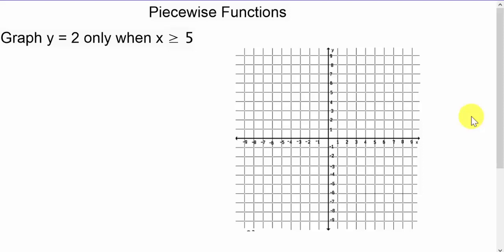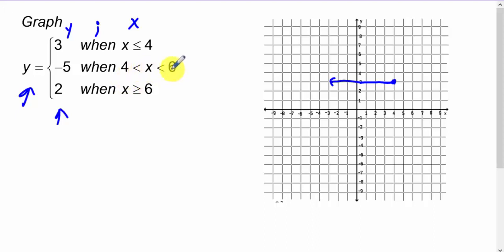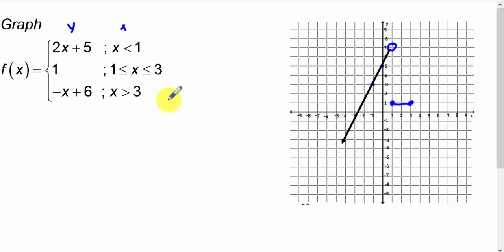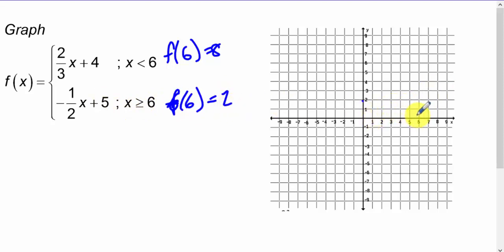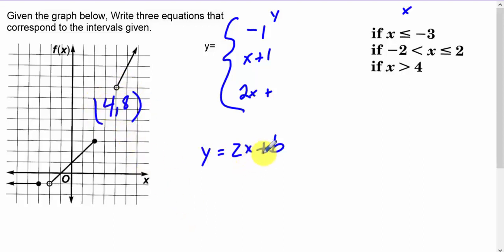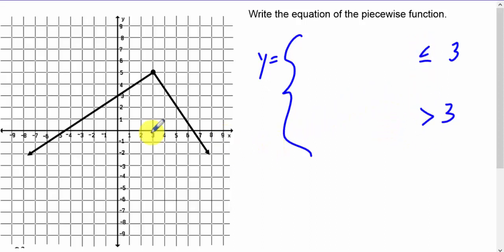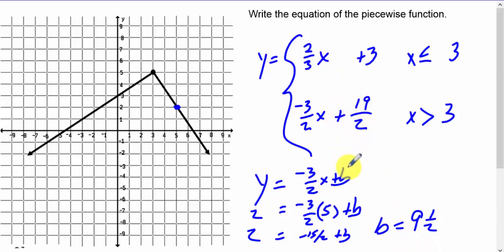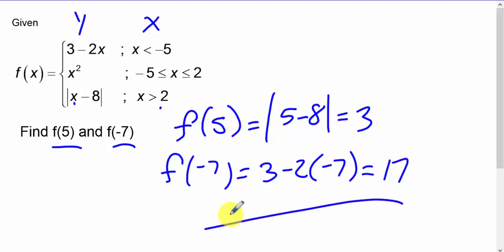Lesson 14 Piecewise Functions